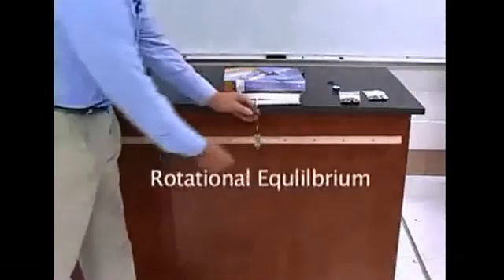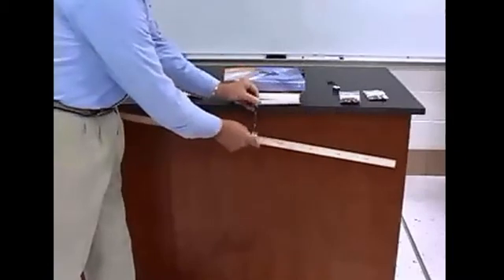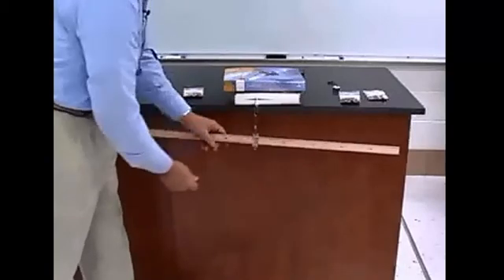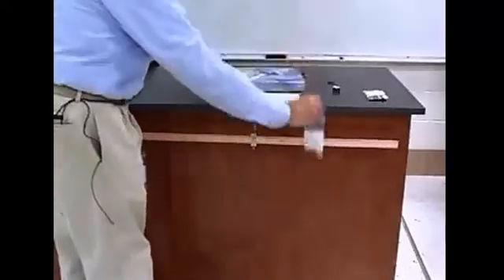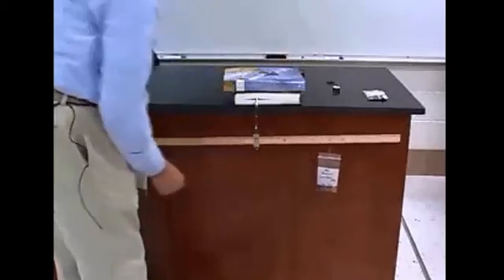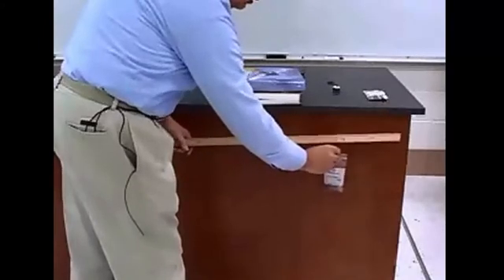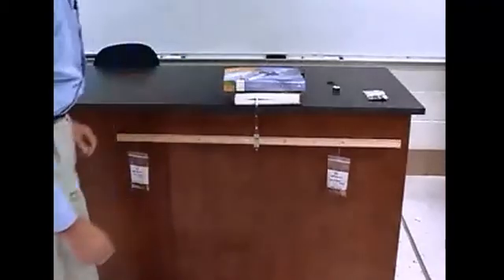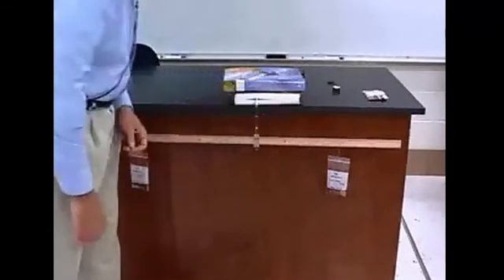Rotational Equilibrium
This video models the data collection for the Rotational Equilibrium Lab for online PHYS1030.